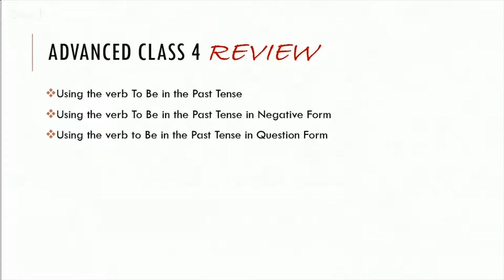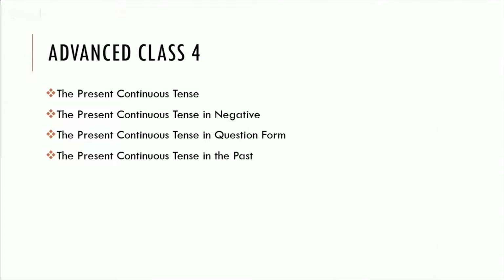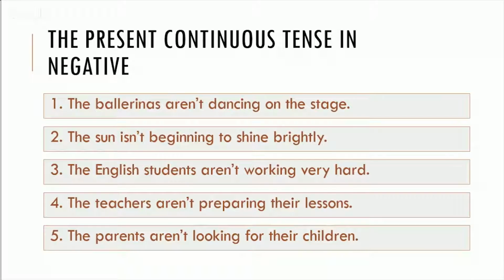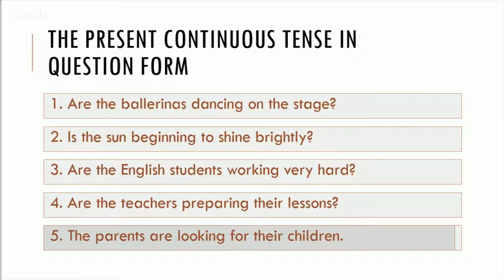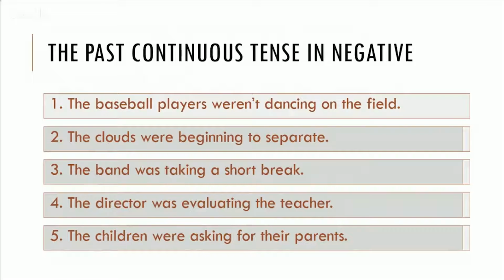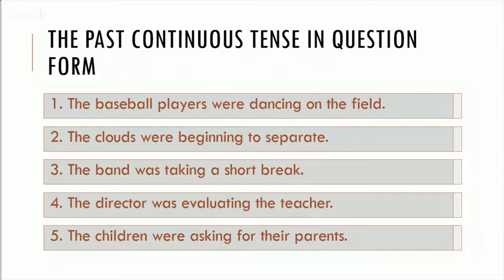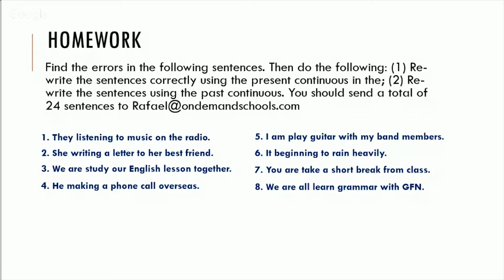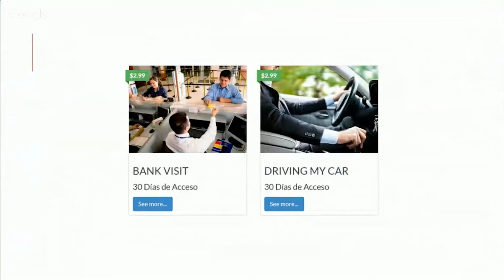GoFutureNow Advanced Class 4